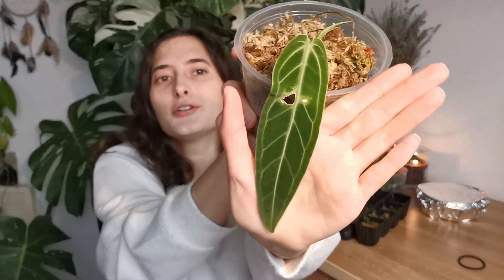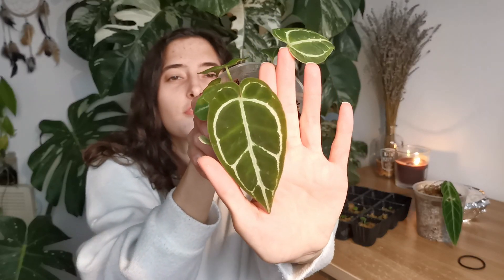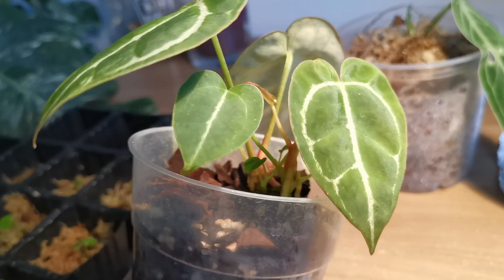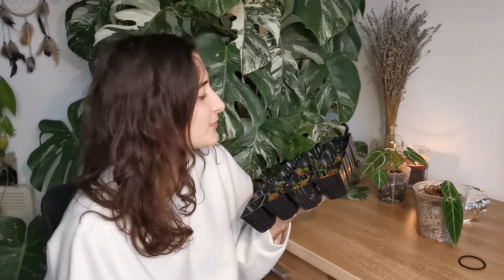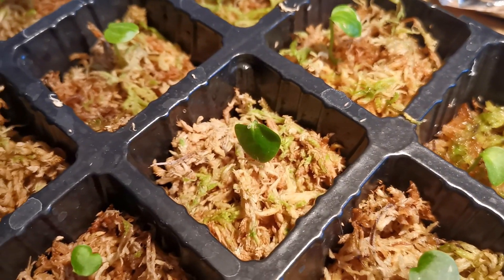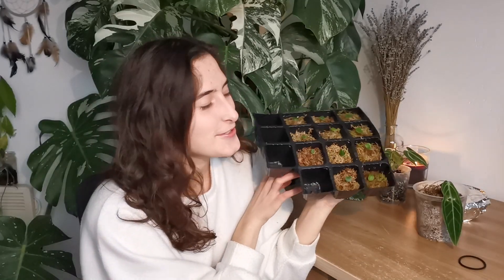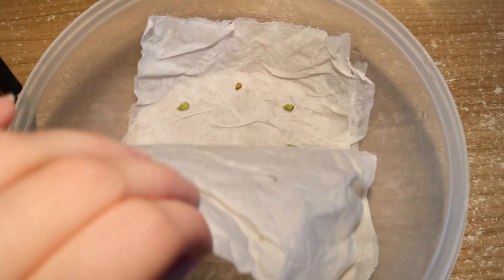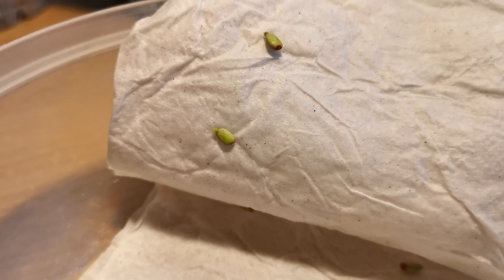ANTHURIUM PROPAGATION: stem vs seed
It was about time you girl did an anthurium propagation video. The topic of this one will be mainly propagation by seed and how to grow them.

The article cited in the video:
T. B. Croat: Germination of seeds of Anthurium. 81